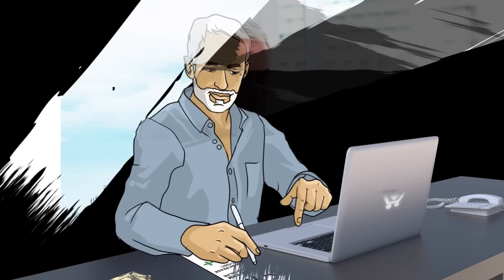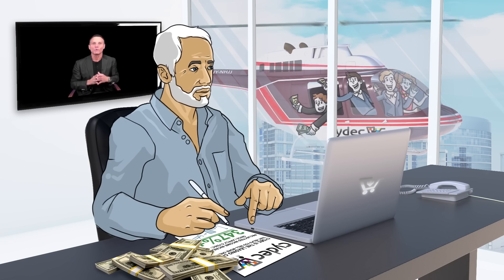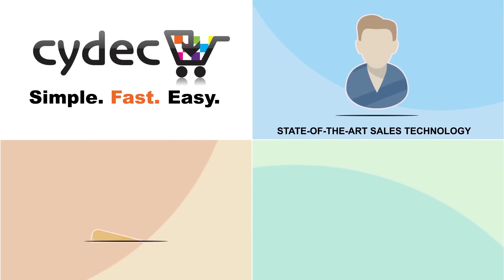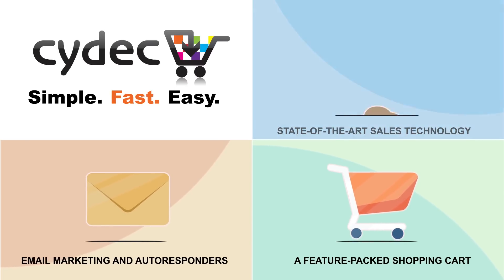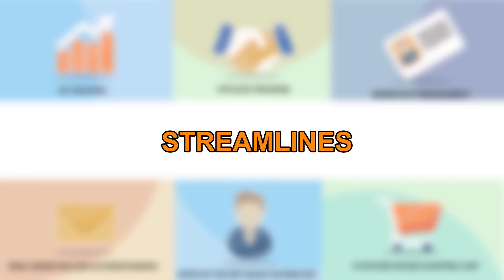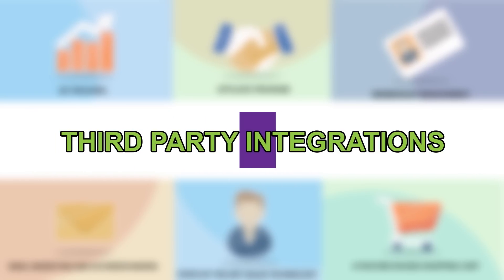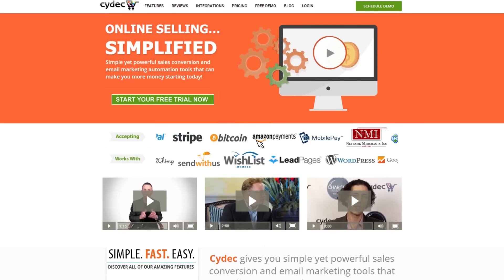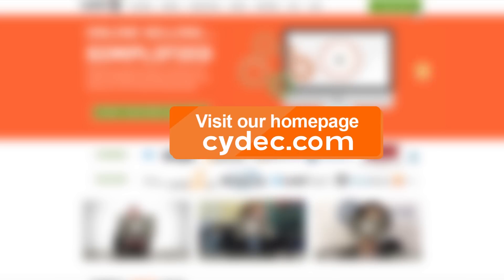Best CRM - Cydec Software - A Simpler Solution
Tired of confusing and complicated shopping carts?

In a never ending sea of options, it's easy to feel lost.

Wouldn't it be great if there was a simpler solution?

In the end, wouldn't you just like to make more money?

Check out Cydec, our 'secret weapon' responsible for over $17M in sales.